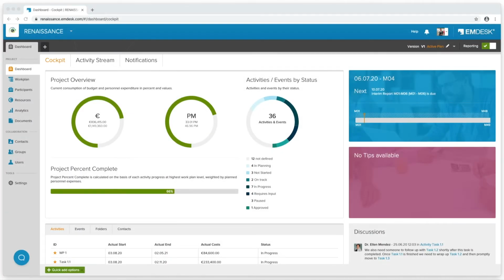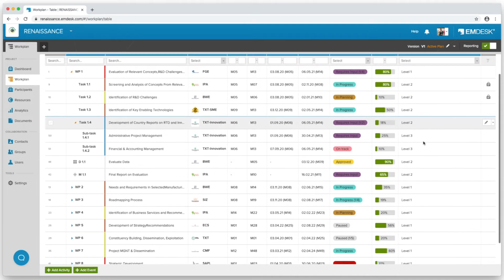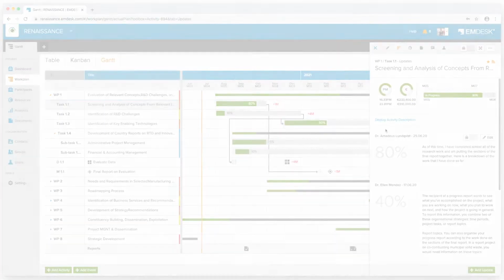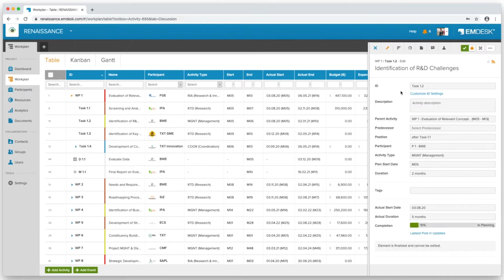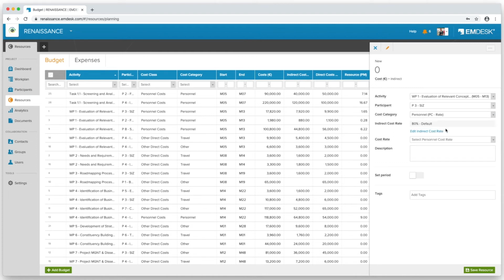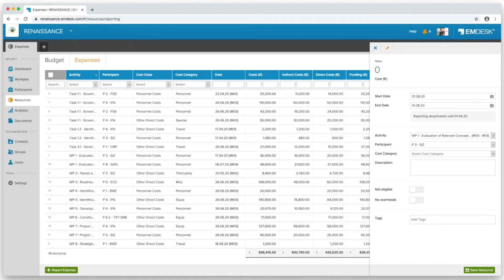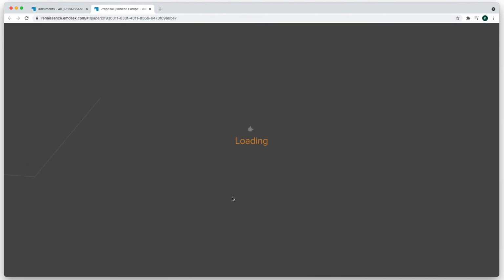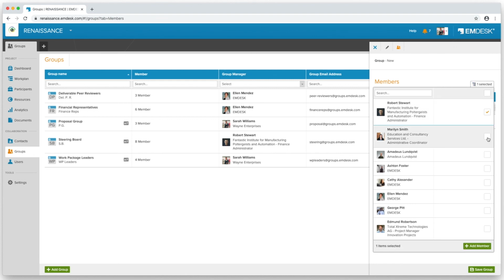EMDESK Demo – A Full Walkthrough / Product Tour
This video shows a general overview of our solution and will give you a better understanding of what EMDESK can do for your project.

0:00 Intro
0:11 Dashboard
0:40 Cockpit
1:13 Activity Stream
1:53 Notifications
2:37 Workplan
3:29 Table
4:19 Kanban
5:14 Gantt
5:47 Sidebar
9:04 Participants
10:18 Resources
10:27 Budget
13:13 Expenses
15:02 Pinning Tabs
15:14 Versioning
15:50 Analytics
16:19 Documents
16:46 EMDocs
17:50 Contacts / Calls & Video Meetings
18:33 Users & Access Rights
19:17 Groups